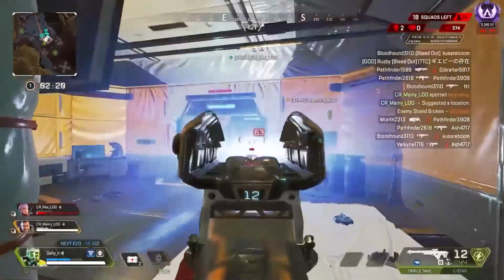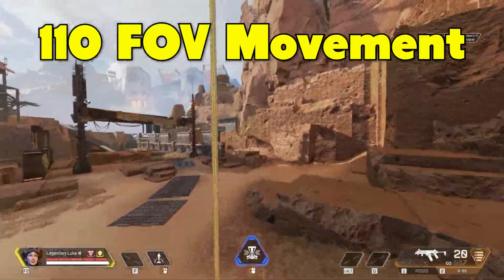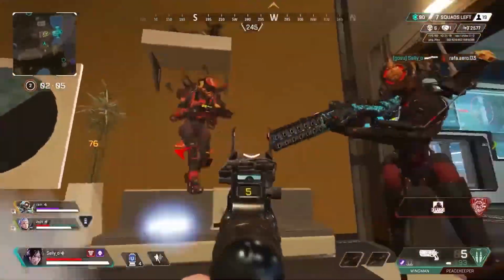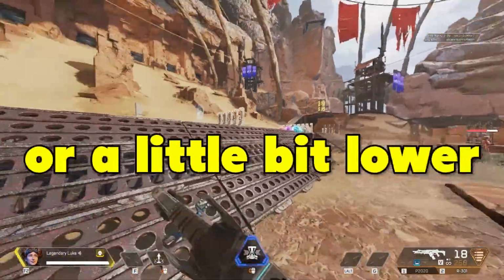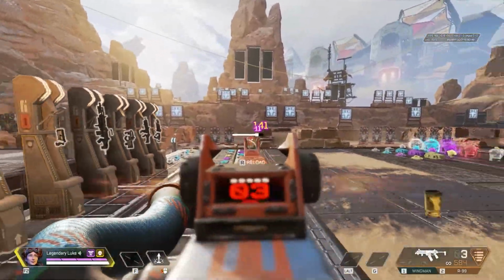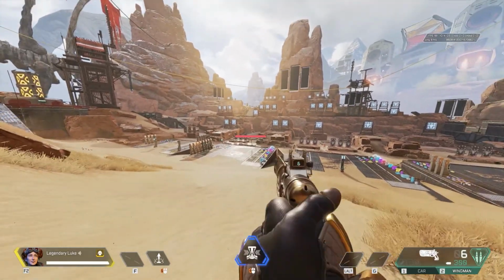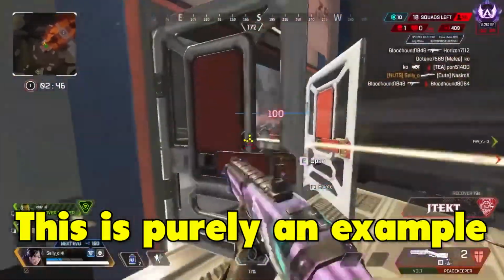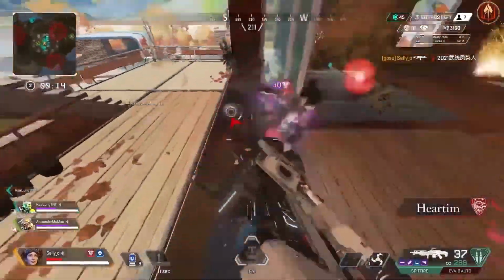These are the 7 things causing you Bad Aim in Apex Legends- Improve Aim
Do you still have bad aim in season 13 of Apex Legends and want to improve? After all, aim is the most important thing in Apex Legends, so it's hard to be good if you are doing any of the things I mention in this video.

Timestamps:
00:00 Worst Aiming Mistakes in Apex
00:33 #1 Wrong FOV
01:33 #2 Looking at crosshair
02:26 #3 Not Hipfiring
03:13 #4 Crosshair Placement
04:05 #5 Aim tension and stressing
05:27 #6 Correctly Warming up
08:22 #7 inconsistencies in setup/real world